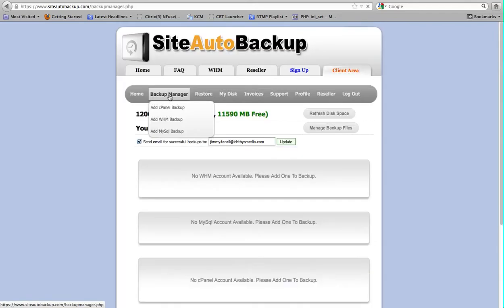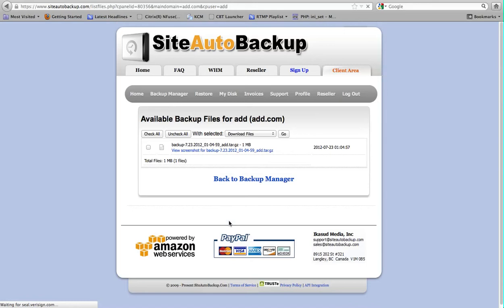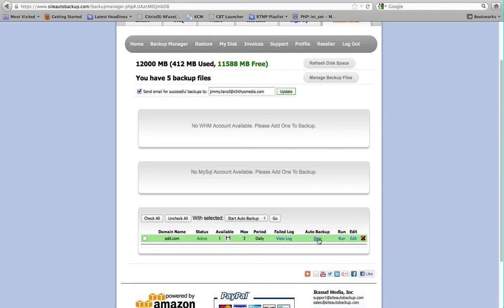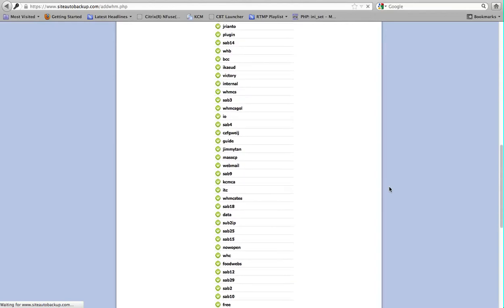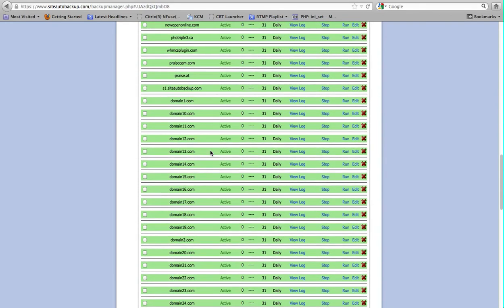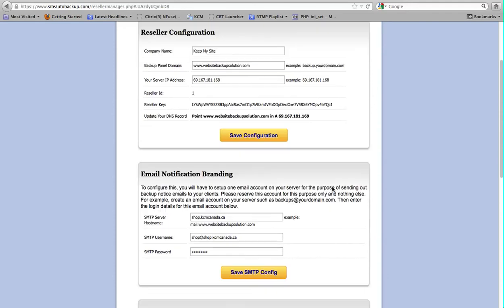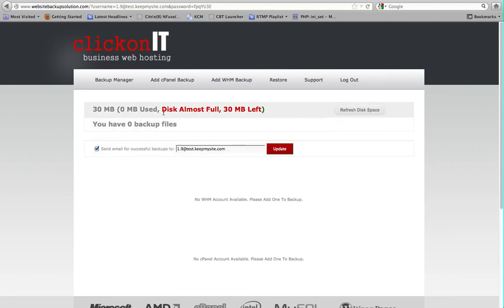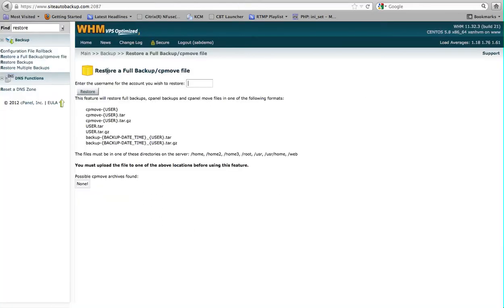SiteAutoBackup Tour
Discover the backup functionality of our backup panel, both for end users and our resellers.